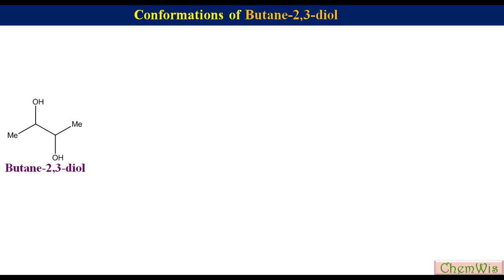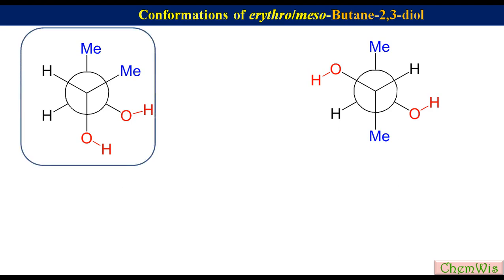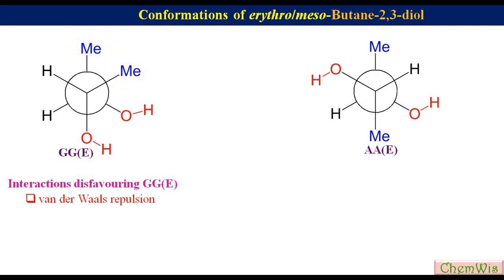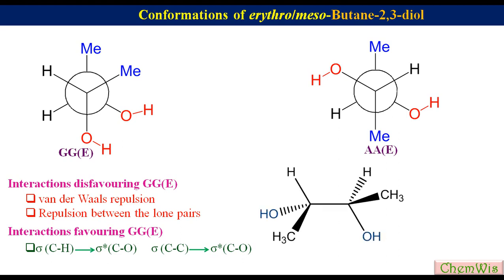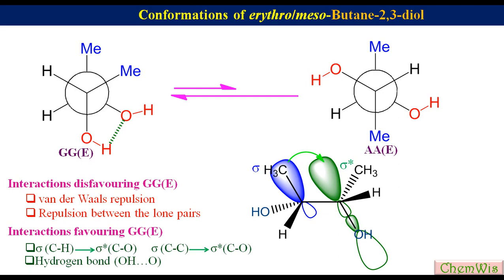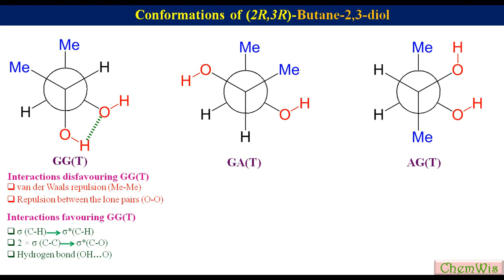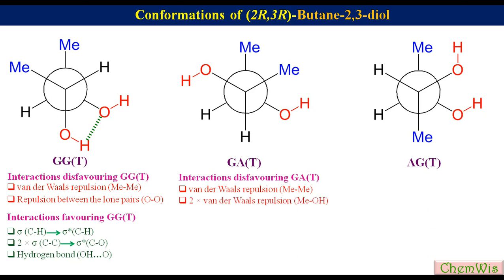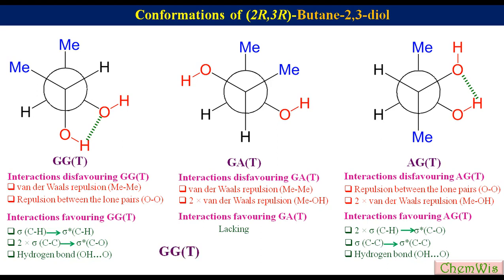Conformational analysis of Butane-2,3-diol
Butane-2,3-diol has two chiral centres and three stereoisomers (1 meso and two enantiomers). Different conformaers of these isomers along with their relative stabilities have been discussed in details in terms of different interactions.